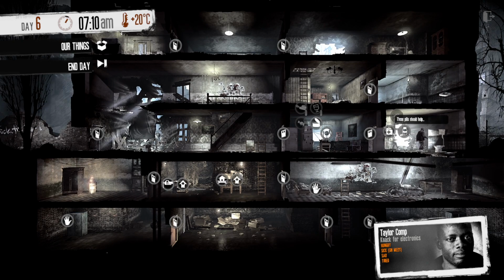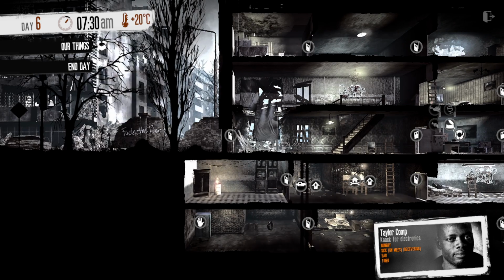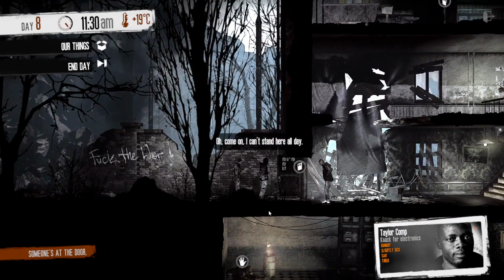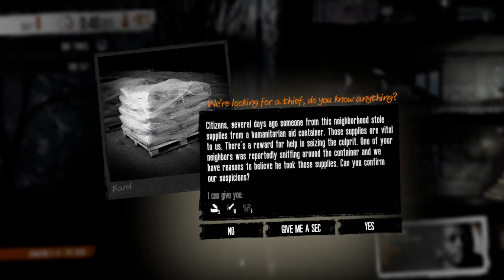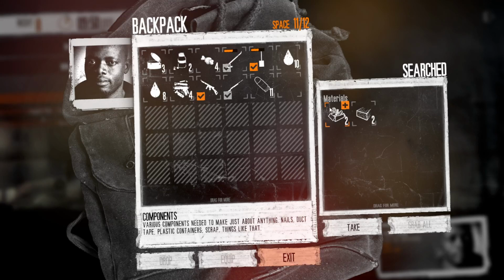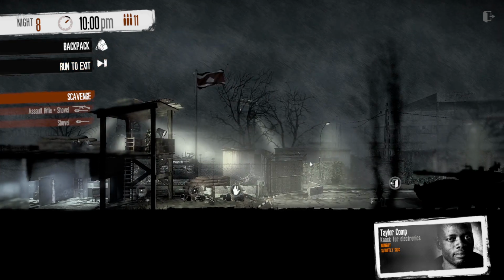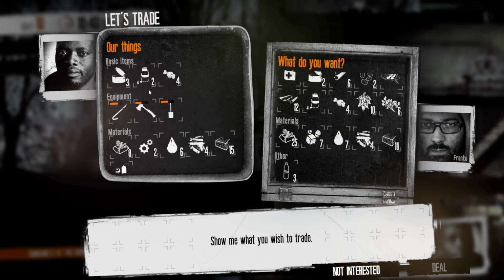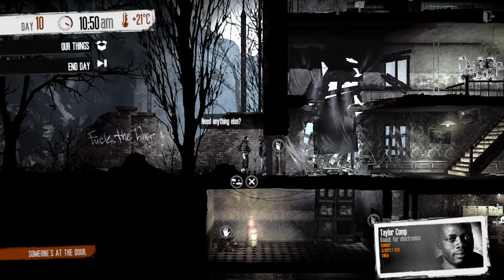COMPUTER SPECIALIST SOLO #2: Builder Gatherer! | This War of Mine High Score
Today we continue the This War of Mine High Score runs with Taylor the Computer Specialist!!

In this challenge I take each character in turn, play through a 30 day war with them and then give them a score based on what they achieve throughout the run.